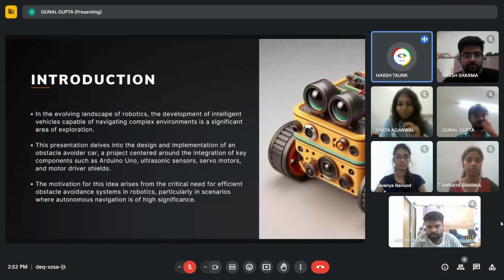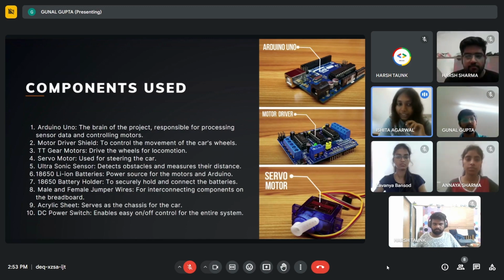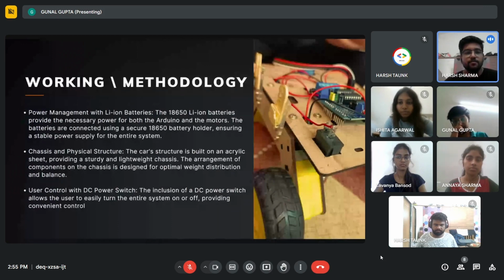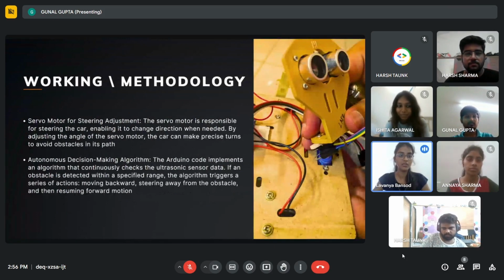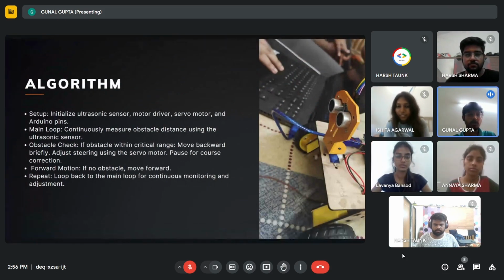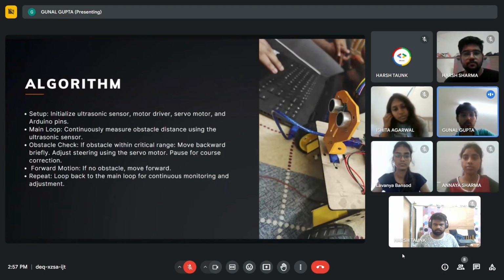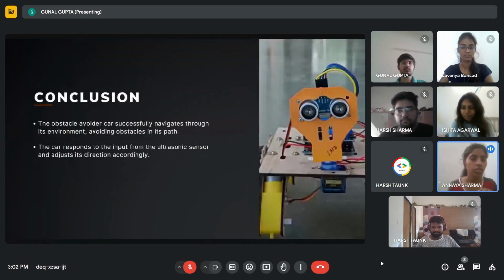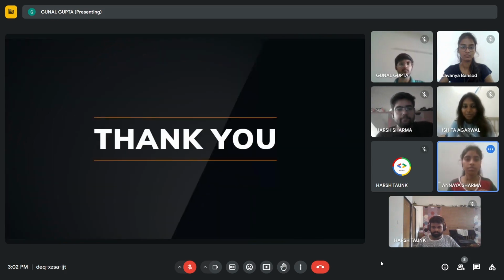Presentation on Obstacle Avoidance Car || Wireless Sensor Networks Group Project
In this presentation, we design and create a Obstacle Avoidance Car for evaluation of Wireless Sensor Networks Group Project. The component utilized in making of the projects are listed below:
1. Arduino Uno
2. Motor Driver Shield
3. TT Gear Motors
4. Servo Motor
5. Ultra Sonic Sensor
6. 18650 Li-ion Batteries
7. 18650 Battery Holder
8. Male and Female Jumper Wires
9. Acrylic Sheet
10. DC Power Switch

You can find the usage and working of these components in the presentation.

Details of Group Students with Student IDs:
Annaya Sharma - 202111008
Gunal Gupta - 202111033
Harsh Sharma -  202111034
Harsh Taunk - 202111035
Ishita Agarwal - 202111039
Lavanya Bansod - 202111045